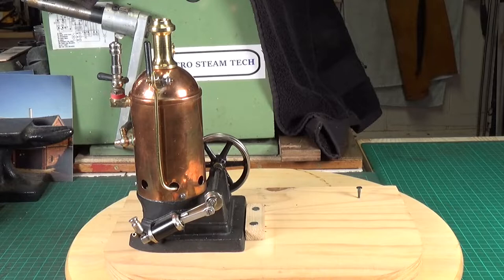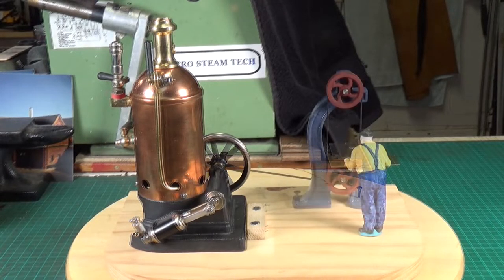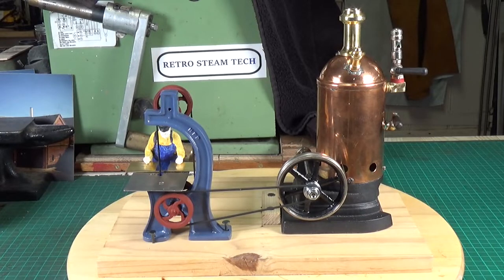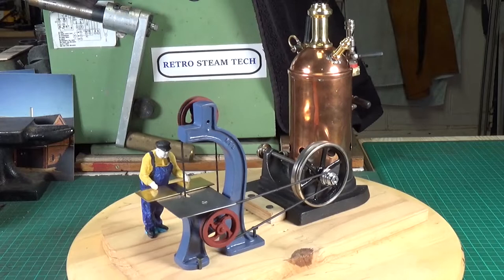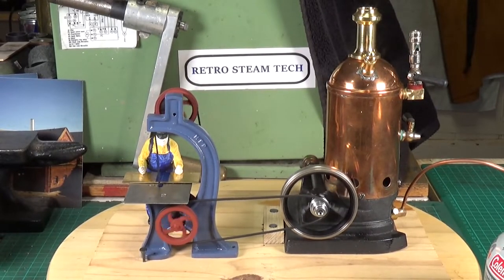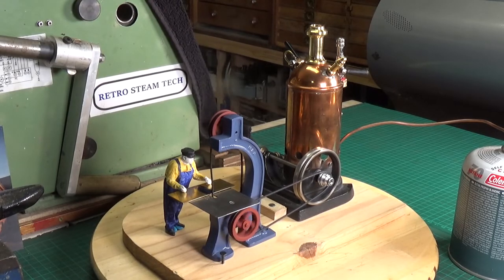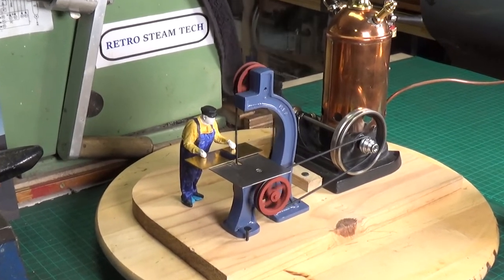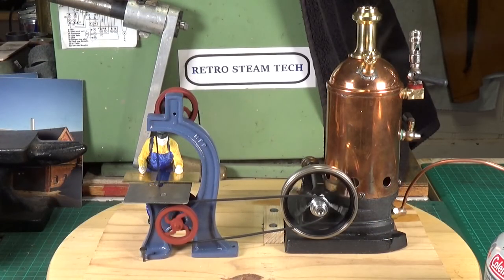myfordboy Band Saw Model Steam Engine Accessory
A lovely gift from myfordboy, a Band Saw for the Märklin Donkey Engine to drive.

Links to myfordboy's Donkey Engine videos